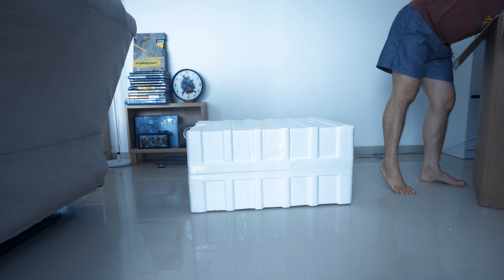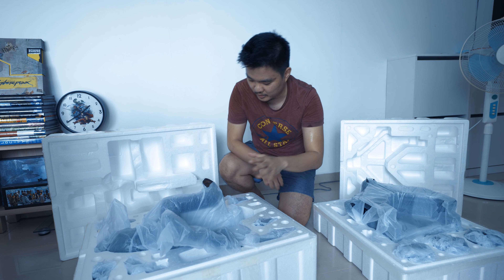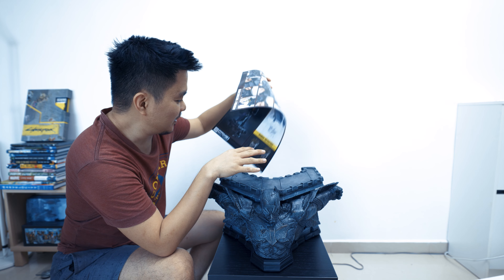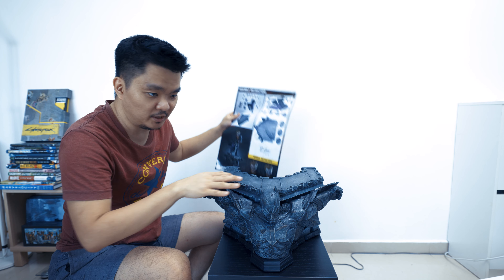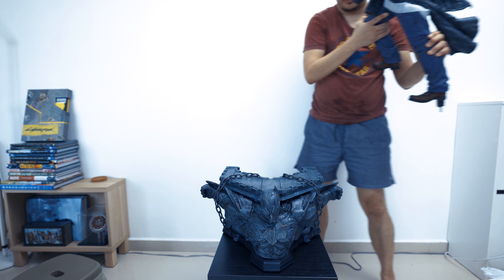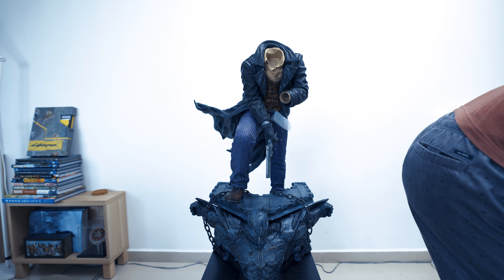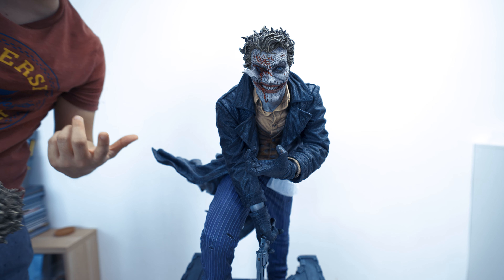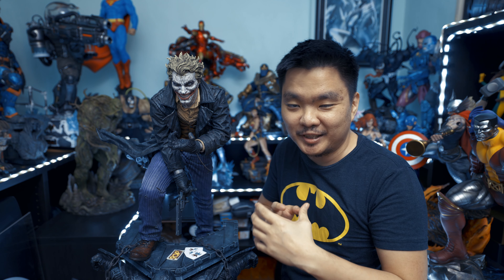UNBOXING JOKER | PRIME 1 STUDIOS LEE BERMEJO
Finally arrived! The Joker I've been waiting for! Join me as I unbox this wicked piece.

Lee Bermejo Joker
Sideshow

Gear:
Canon R5
Canon RF 15-35mm f2.8L
Canon RF 85mm f1.2L